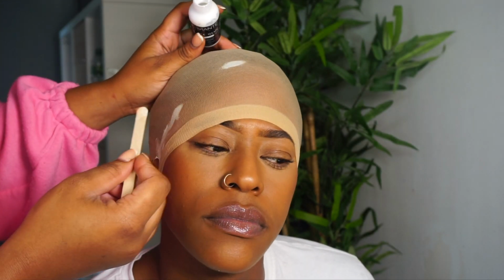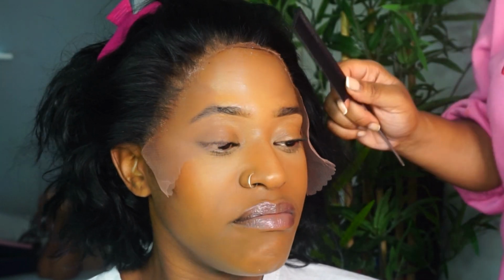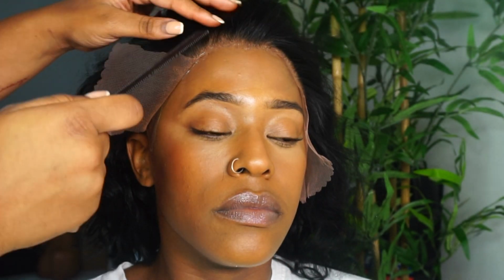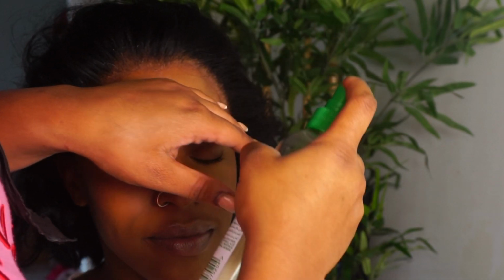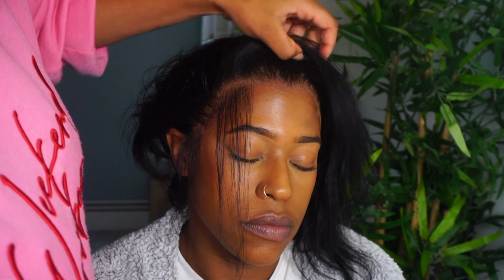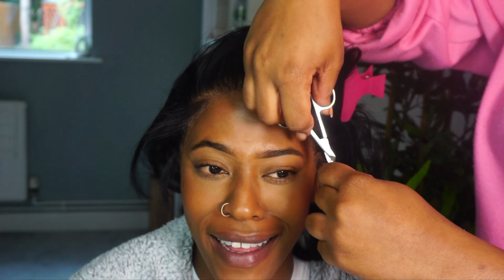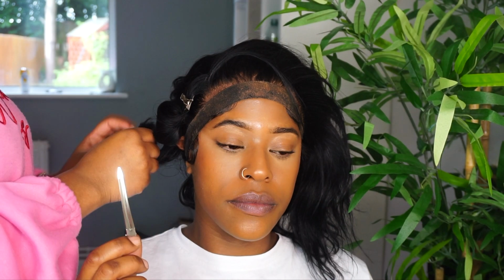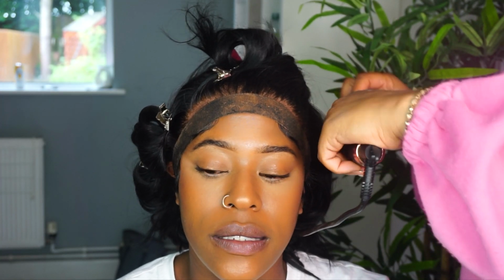SUPER GLAMOUROUS BOB WIG INSTALL ft .HurelaHair |CLIENT SERIES| RXMI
*OPEN ME*